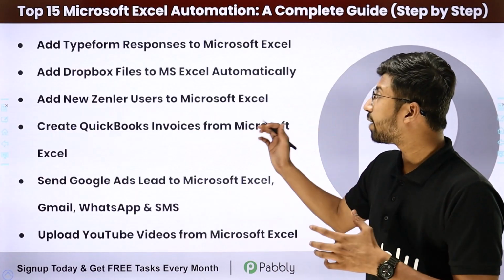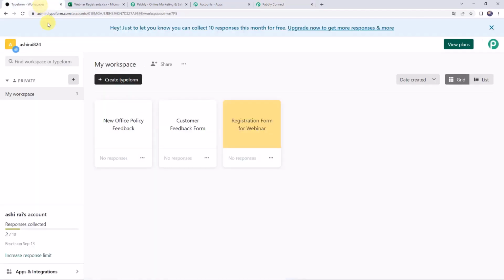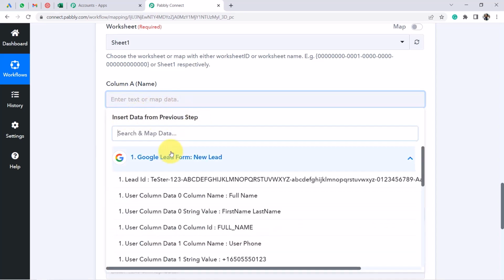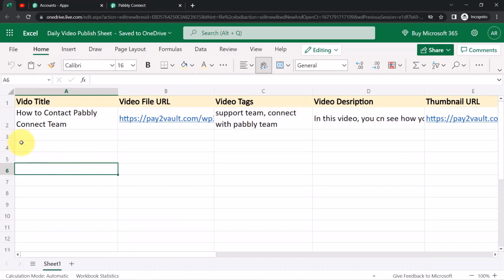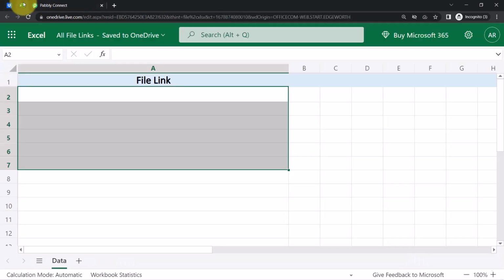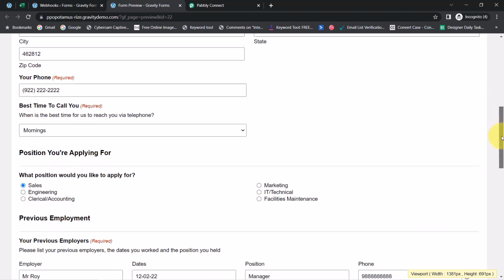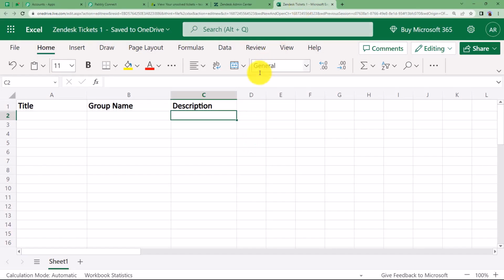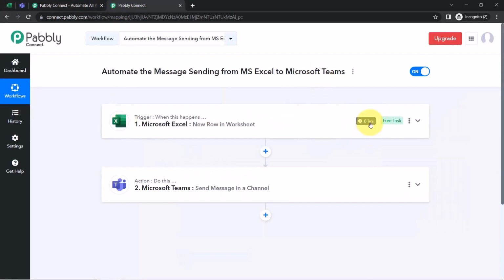Top 15 Microsoft Excel Automation: A Complete Guide (Step by Step)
Welcome to this comprehensive guide showcasing the top 15 Microsoft Excel automation ideas using the power of Pabbly Connect. In this video, we'll unveil a range of automation workflows that seamlessly integrate Microsoft Excel with various apps and services, streamlining your data management and saving you valuable time.

Automating Excel tasks with Pabbly Connect allows you to:

Save time and reduce manual data entry.
Minimize errors and inconsistencies in data.
Enhance data accuracy and accessibility.
Improve collaboration and data sharing.
Focus on strategic decision-making rather than repetitive tasks.

Join us in this video tutorial series as we dive into each Excel automation idea, showcasing how Pabbly Connect empowers you to unlock the full potential of Microsoft Excel for efficient data management and analysis.

1. Automation: Pabbly Connect offers automation capabilities that can help you automate mundane and repetitive tasks. This allows you to save time, money and resources.

2. Integration: Pabbly Connect provides a wide range of integrations so that you can connect different web services with each other. This helps you to create smarter workflow processes and make your business more efficient.

3. Security: Pabbly Connect takes security seriously and provides an industry-standard security system to protect your data and applications.

4. Scalability: Pabbly Connect is highly scalable and allows you to easily add new applications and services to your workflow.

 5. Cost-effective: Pabbly Connect is cost-effective and provides plans for different business sizes.

Timestamps
0:00  Introduction
3:07  Sync Google Sheets to Microsoft Excel
11:37 Connect Monday.com to MS Excel
25:52 Typeform to MS Excel Integration
35:36 How to Create Trello Cards from New Rows in Microsoft Excel
49:36 Send Google Ads Lead to Microsoft Excel, Gmail, WhatsApp & SMS
1:12:41 How to Create Tasks in Asana from Microsoft Excel
1:20:56 How to Upload YouTube Videos from Microsoft Excel Automatically
1:37:22 How to Add New Uploaded Google Drive File Links in MS Excel
1:46:42 How to Add Dropbox Files to MS Excel Automatically
1:57:46 How to Send Facebook Conversions Purchase Events for New Microsoft Excel Rows
2:16:18 Gravity to Microsoft Excel Integration
2:26:54 How to Add New Zenler Users to Microsoft Excel
2:39:45 How to Add Zendesk Ticket Info to Microsoft Excel
2:50:09 Connect QuickBooks & Microsoft Excel
3:07:09 How to Send Messages from MS Excel to Microsoft Teams Automatically